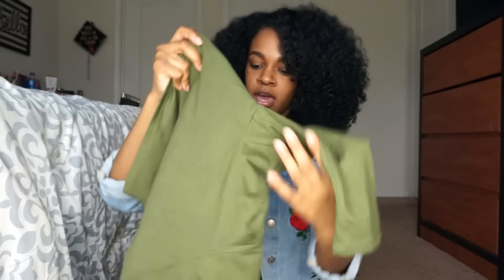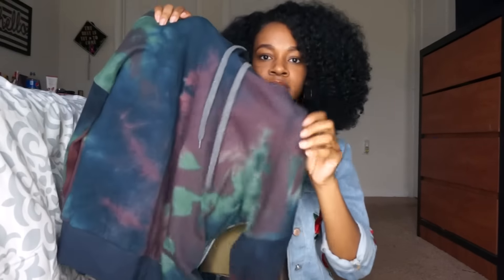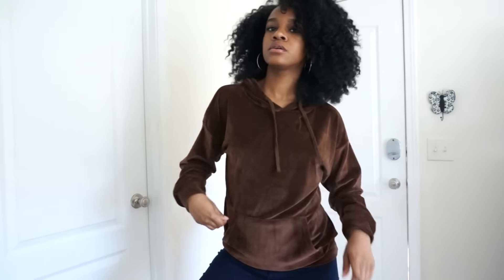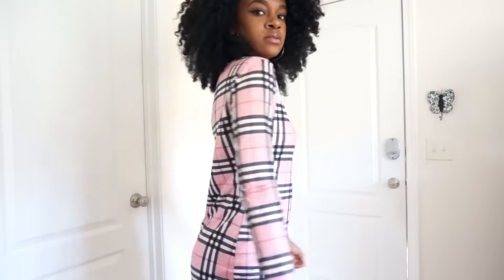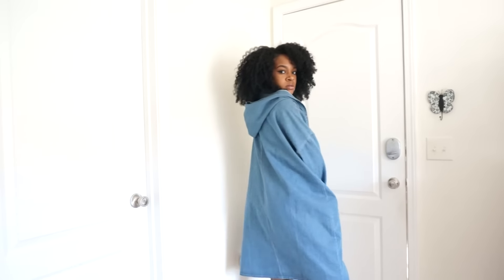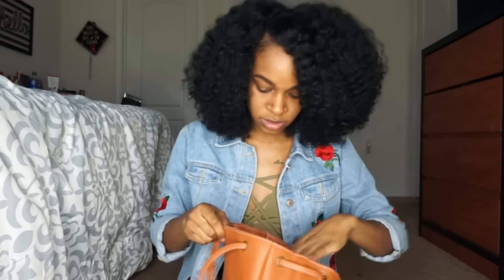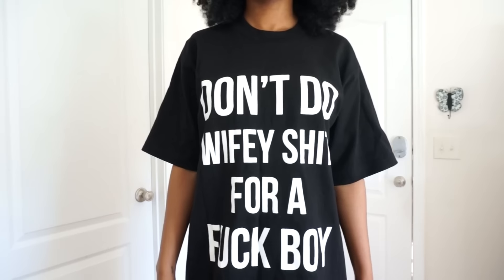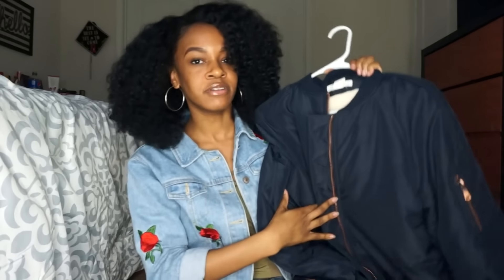AFFORDABLE ONLINE CLOTHING HAUL 2017 | SheIn, MakeMeChic, SammyDress Etc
WASSUP YALL! Ya girl loves getting new clothes and I wanna share 'em with you guys! S/O to MakeMeChic, SheIn and SammyDress for sending me these pieces! Be sure to check out there sites for the latest fashion trends at affordable prices!

M A K E M E C H I C

S H E I N

S A M M Y D R E S S

M U S I C

love yourz